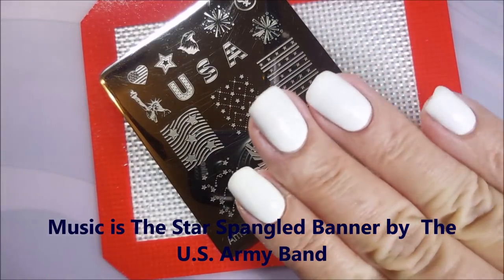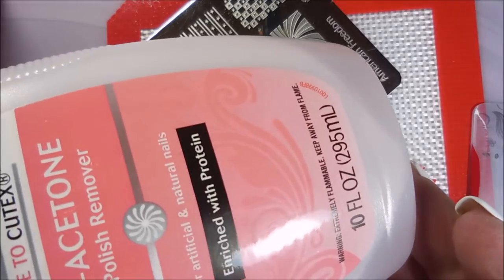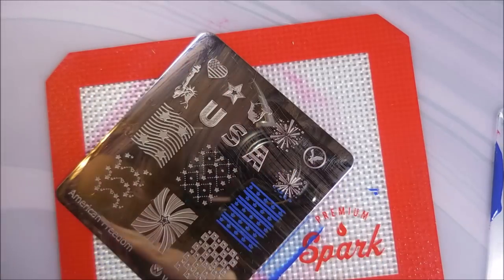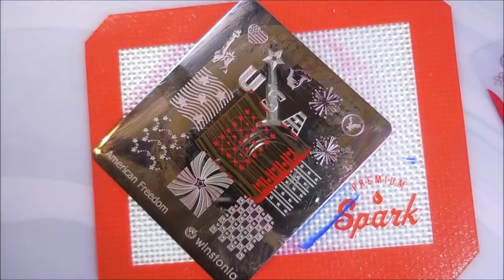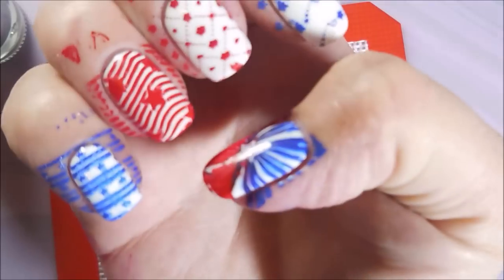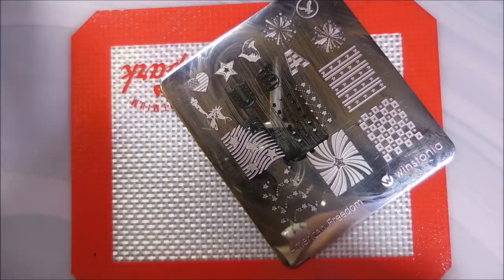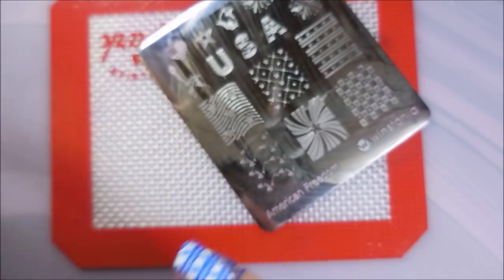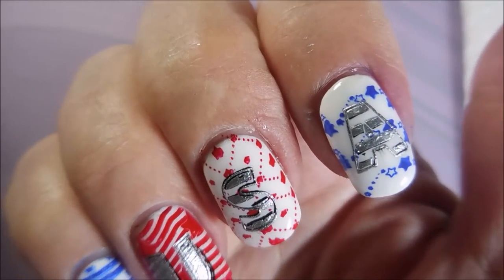My 4th of July Mani 2018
Tina

Peel Off Base Coat:
Peeleze:

32 pc set Acrylic Stamping Plates: